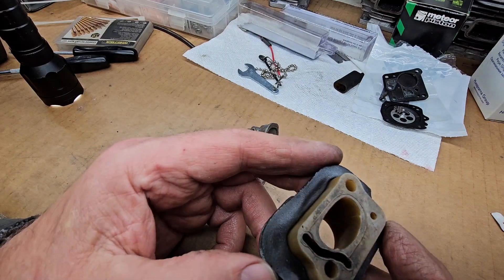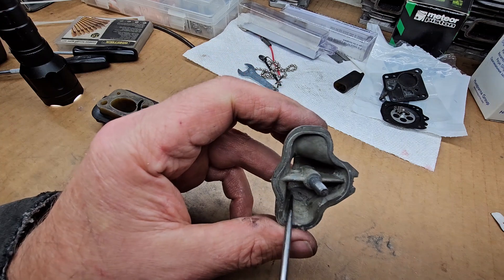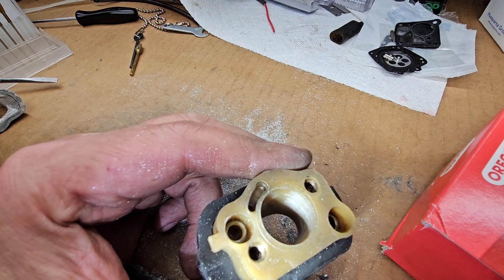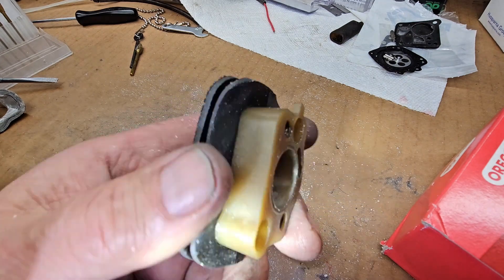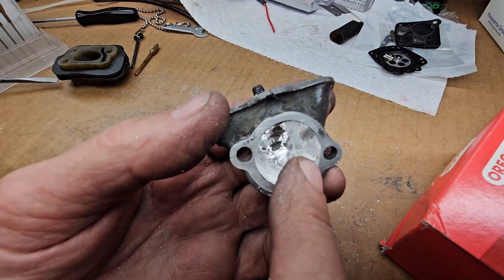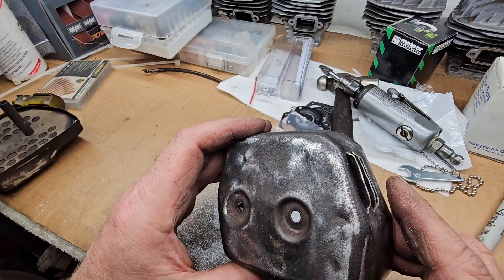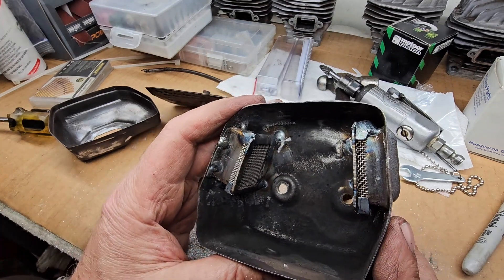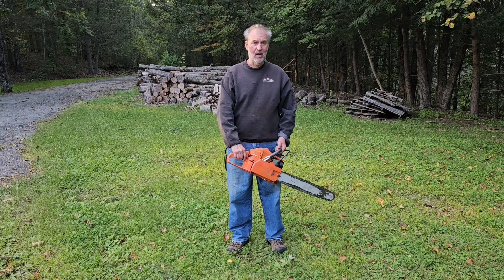Pt 8 CHAINSAW PORTING 266 INTAKE / MUFFLER & FIRST START